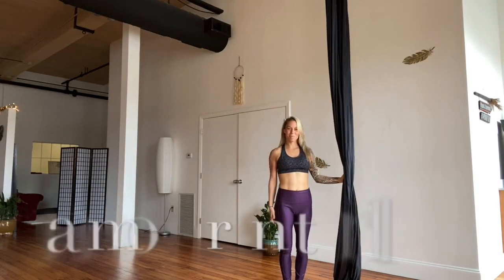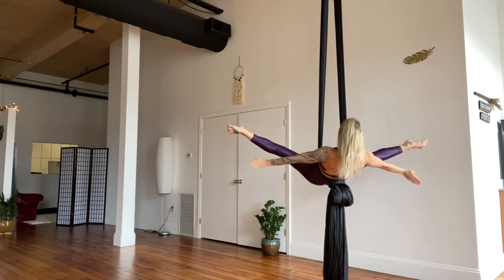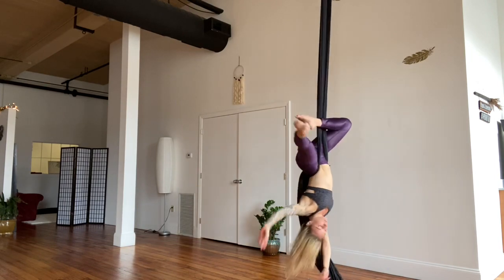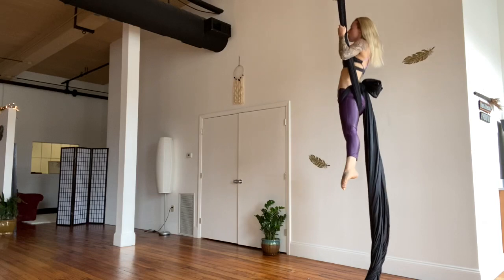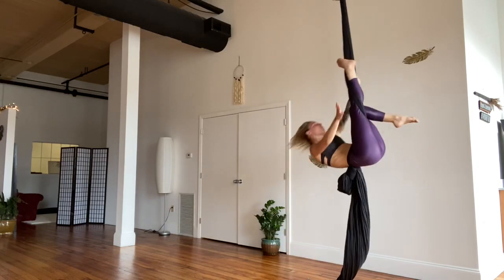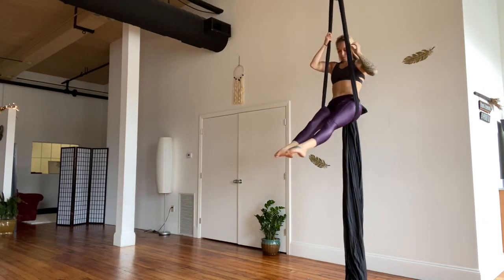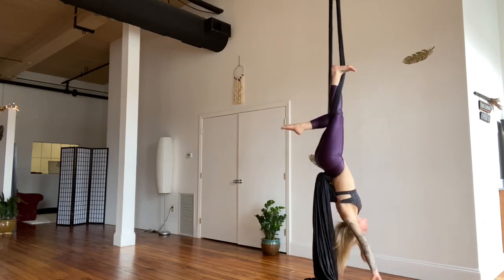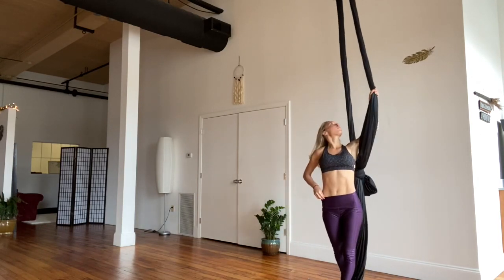Silks Conditioning - Aerial Yoga Hammock or Aerial Silks Knot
for hundreds of aerial conditioning drills, aerial silks, aerial hammock, and aerial yoga tutorials.

Now you can train and be inspired consistently from the comfort of your home - Anytime!! - NOW ONLY $20/mo! - to access a library of over 200 Aerial Hammock Trick, Conditioning, and Aerial Yoga Classes.

PERFECT FOR:
Aerial Yoga Studio Owners, Aerial Yoga Teachers, and Anyone with a Home Set Up who cannot always get in to a studio class!
Join Karlene in 3 different Styles of Aerial Hammock Classes LIVE - You will be guided as she flows from the studio in Boise, Idaho.

You do NOT need to get a Vimeo account  -  Classes are available through your Facebook account  to access over 200 Aerial Yoga classes at your convenience. All the classes are organized and labeled by date, level, and intention.
EASILY navigate using the SEARCH BAR or the UNITS section of our exclusive group: Aerial Fly, Aerial Flow, and Aerial Ground. Each class is clearly LABELED BY INTENTION and APPROPRIATE LEVEL.

View clips from any one of our over 200 live classes - these are done live from the studio via live stream on Facebook. While interruptions can or may occur, classes will always be completed and posted within our private FB group for you to review at your convenience.

 All classes are Labeled by Intention and Levels, as well as organized into UNITS for you to easily find, view, and check off classes as you complete them! You can ask QUESTIONS and MAKE REQUESTS as I will continue to Teach a New Class EVERY WEEK!!

Once payment is received, you will be added to our private Facebook group where you can view and access all previous live tapings you may have missed, ask questions, make requests,  - as well as communicate with our online community of aerial yogis!

Enrollment is always Open - you may Cancel your subscription at any time if you do not wish to continue.